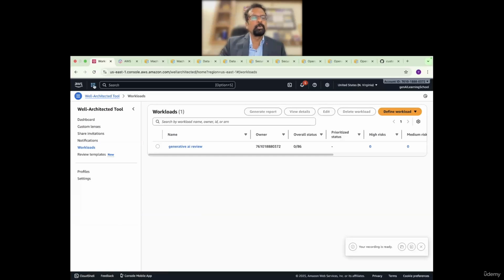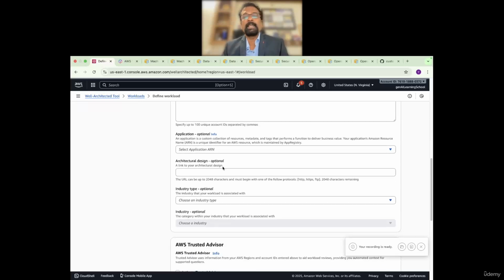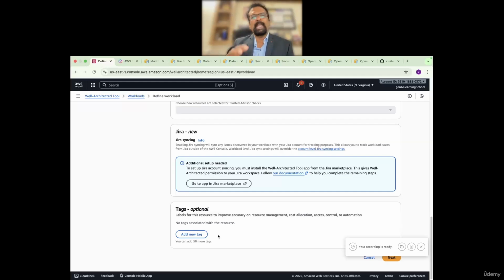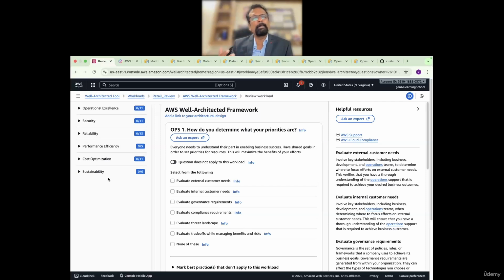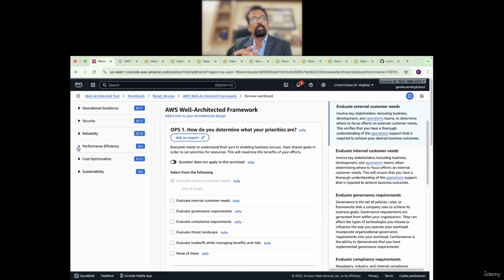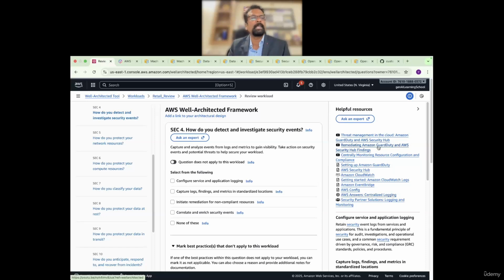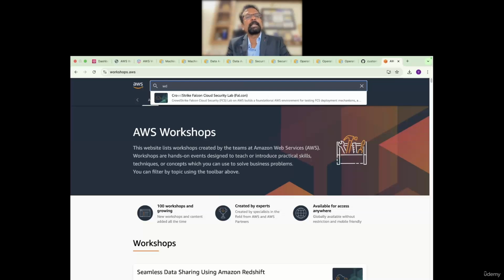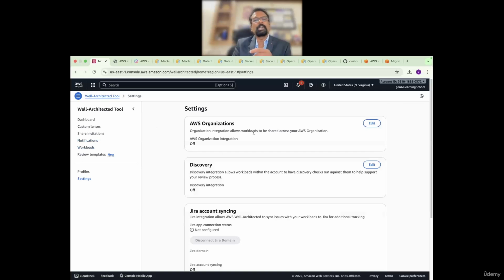8 Well Architected Framework tool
AWS Architecture – A Practitioner View of AWS Architecture

This video provides a practitioner-focused overview of AWS Architecture, designed to help learners and professionals understand how real-world cloud solutions are designed on Amazon Web Services. Instead of just theory, we explore AWS from a hands-on and practical perspective, focusing on how different services work together to build secure, scalable, and highly available architectures.

Whether you are preparing for AWS certifications or working on cloud projects, this video will help you understand core architectural principles, common design patterns, and best practices used by cloud practitioners.

What you’ll learn in this video:

Core concepts of AWS Architecture

How practitioners design scalable & reliable systems

High availability, fault tolerance, and security basics

Understanding regions, availability zones, and services

Best practices used in real-world AWS projects

This video is ideal for AWS beginners, cloud practitioners, developers, and architects who want a clear and practical understanding of AWS architecture.